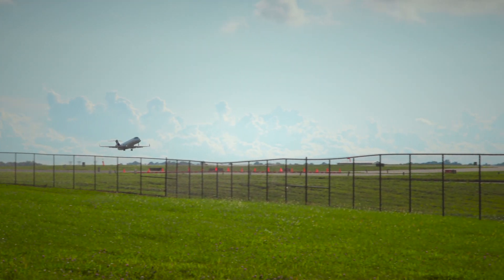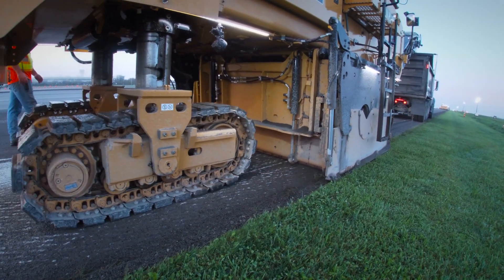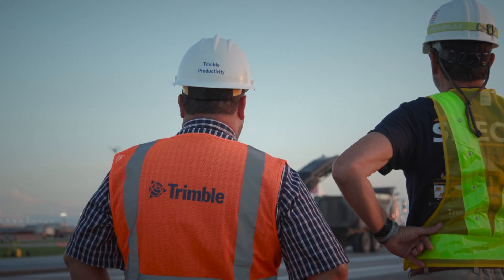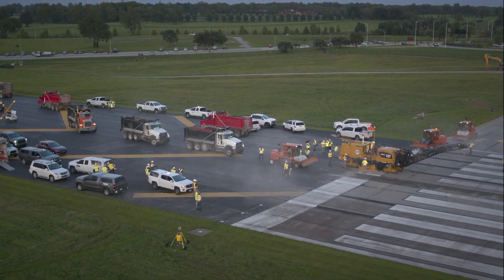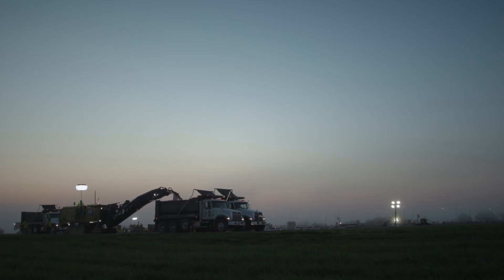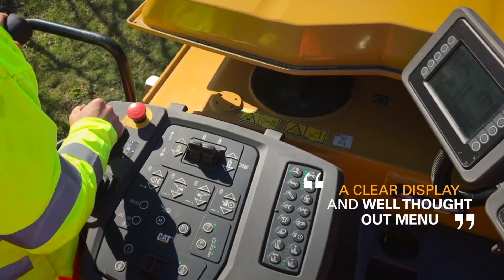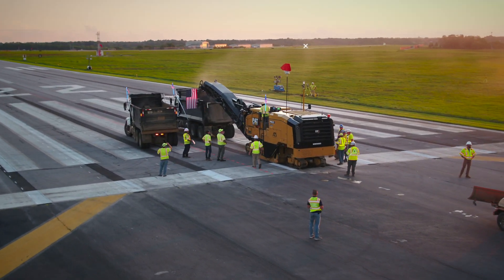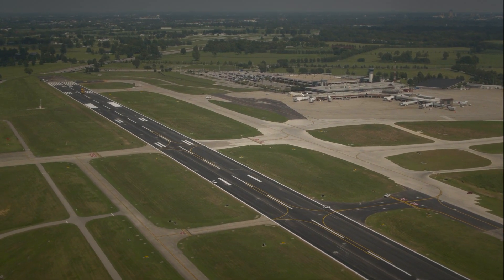Cat® PM622 Cold Planers with 3D Help Resurface Lexington, Kentucky Airport Runway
A fleet of Cat® PM622 cold planers and a complex 3D milling plan allowed ATS Construction of  Lexington, Kentucky to mill, sweep, repave and stripe the 7,000-ft. long, 150-ft. wide primary runway at Lexington’s Blue Grass Airport in under 72 hours and achieve 2D paving perfection.